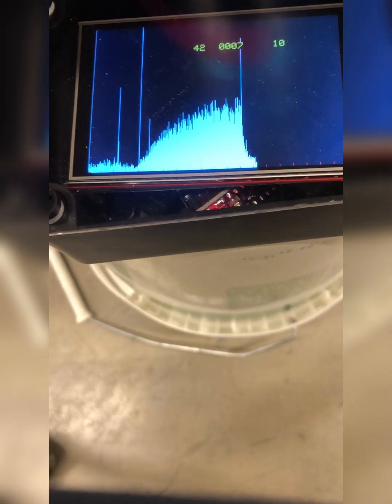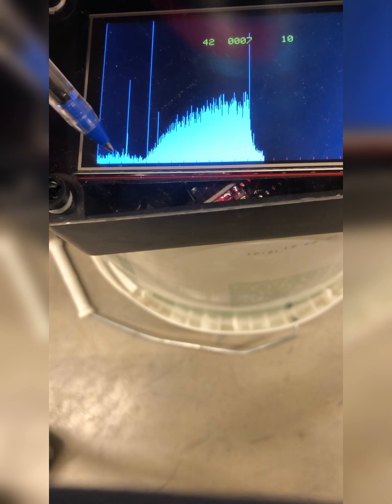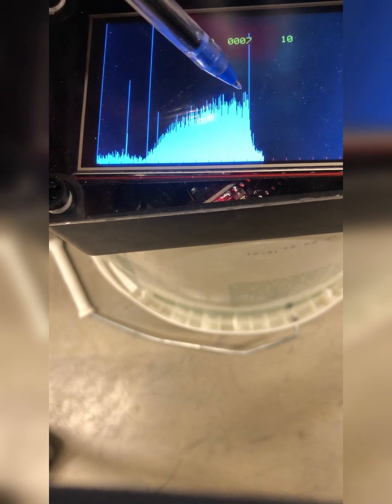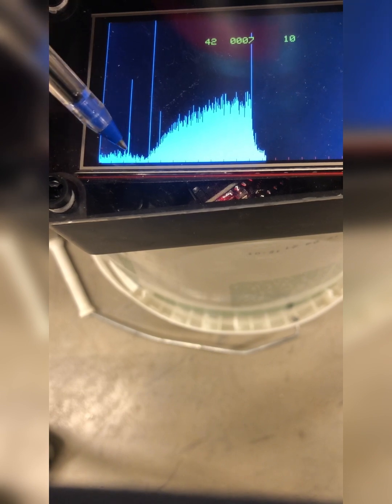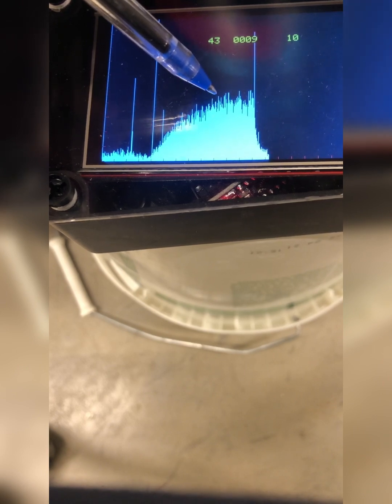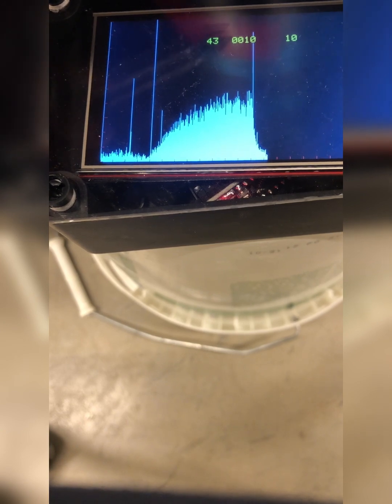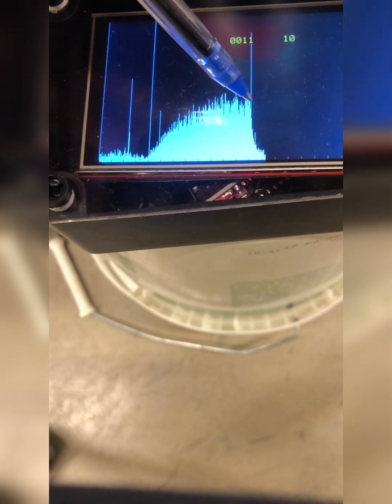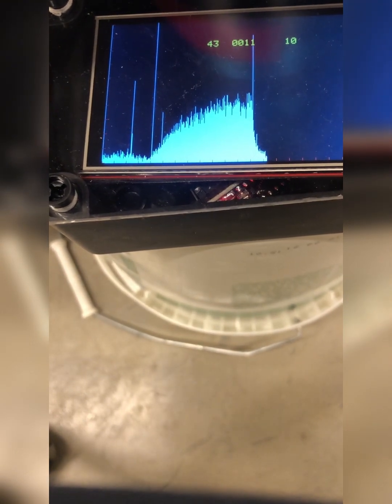Radon seeping through a concrete floor. Ion chamber in a bucket. Soil gas sampling method review.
Radon concentration in a room depends on the gas permeability of the floor compared to the gas volume exchange through ventilation. Sand has good gas permeability, so the bucket fills quickly with the soil gas. Concrete has less permeability so needed to wait overnight to reach an equilibrium. Plastic sheets 400 mkm thick (like vinyl) are used to stop gas permeability and block radon entry to an acceptable level.